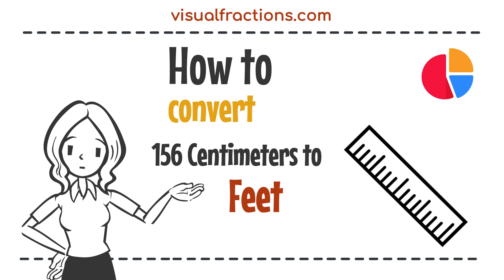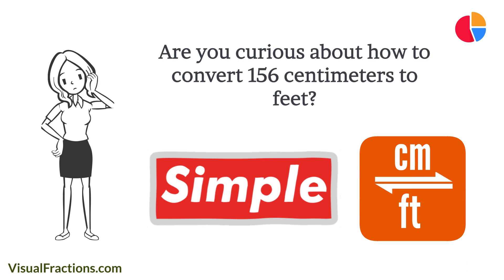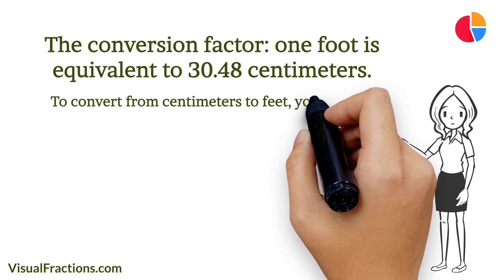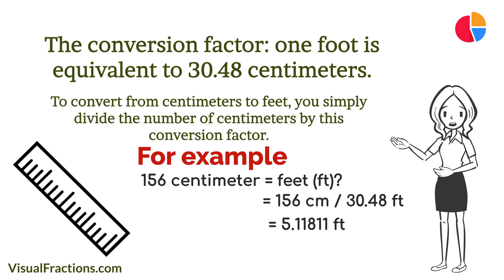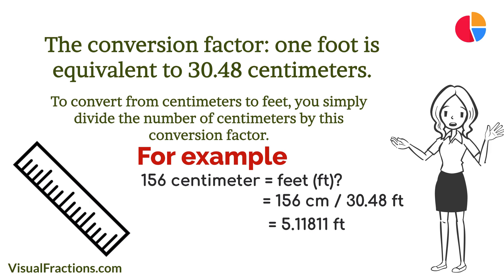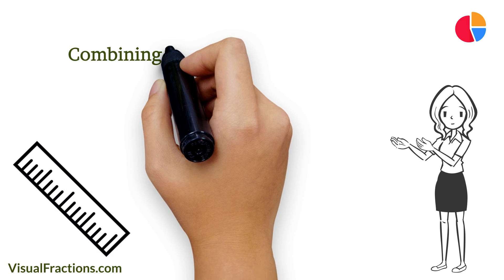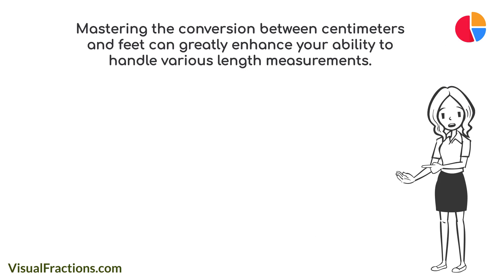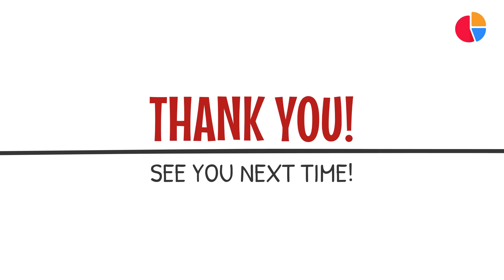Converting 156 Centimeters (cm) to Feet: Your Complete Guide to Conversion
Ready to convert 156 centimeters (cm) to feet? Whether you're adjusting height units or need feet measurements for construction projects, our video effortlessly guides you through the process.

📚 Helpful Resources: Centimeters to Feet Converter: Access precise conversions Comprehensive Unit Converter: Explore various conversion tools for easy handling of different measurements.